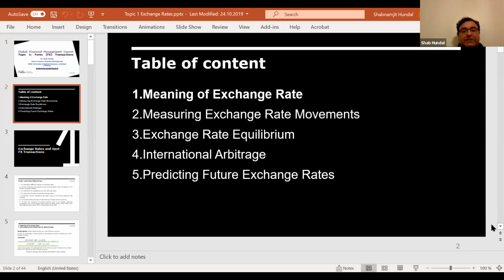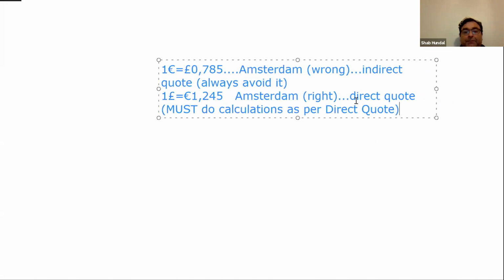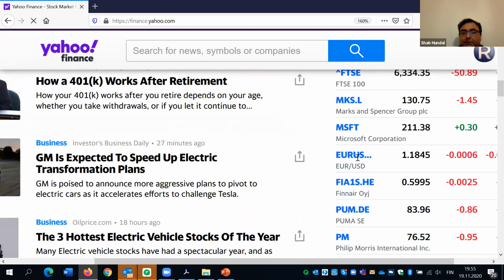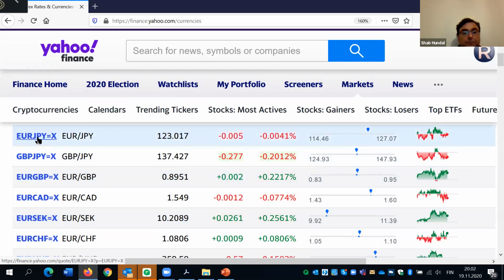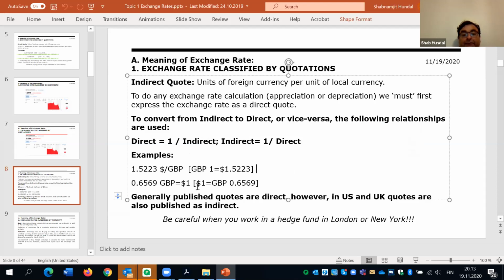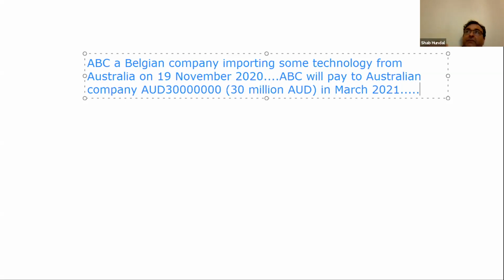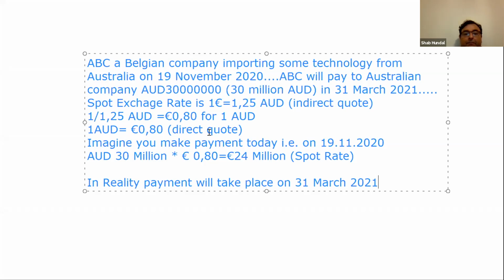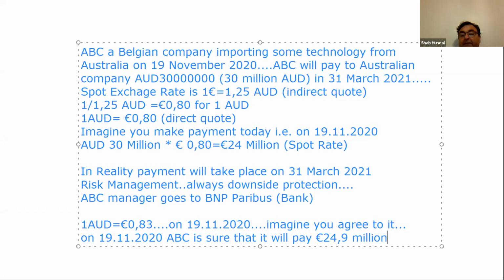Global Financial Management Direct and Indirect Exchange Rate 19.11.2020